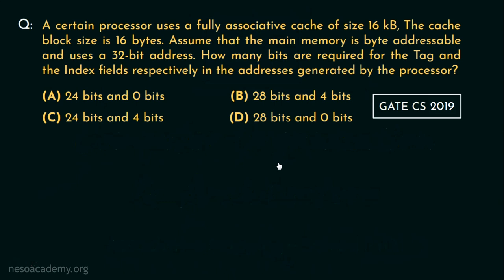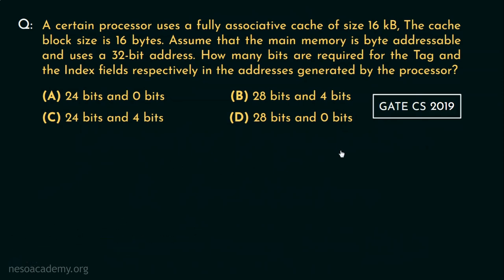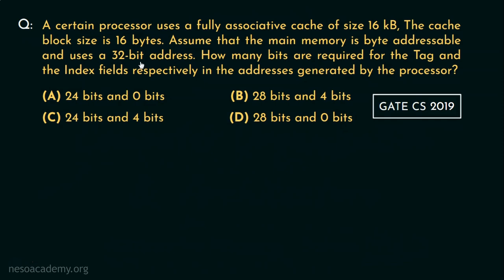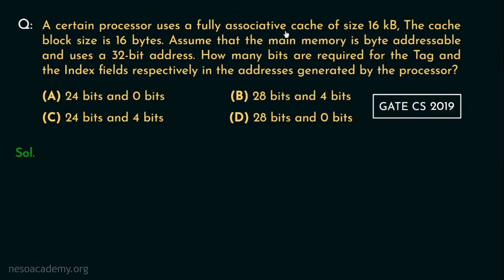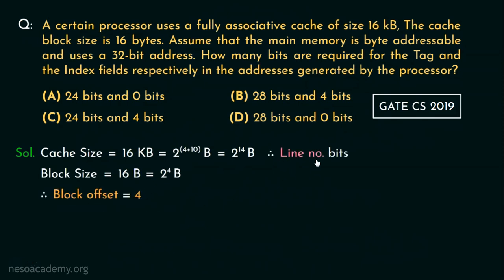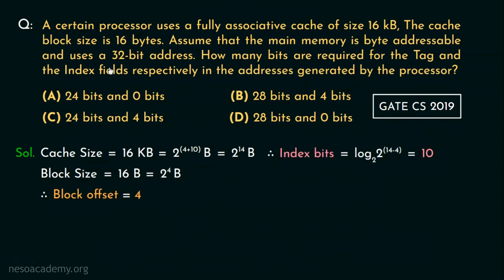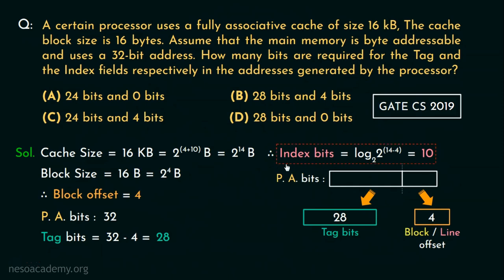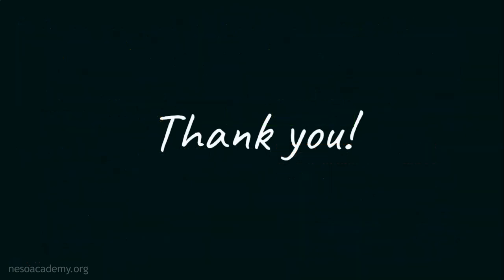Associative Mapping – Solved PYQ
COA: Associative Mapping – Solved PYQ
Topics discussed:
1. Solution of GATE CS 2019 problem on Associative Mapping.